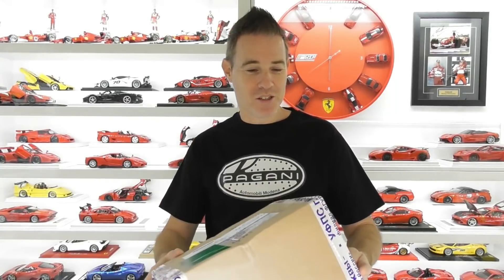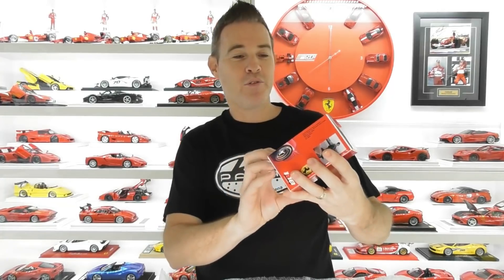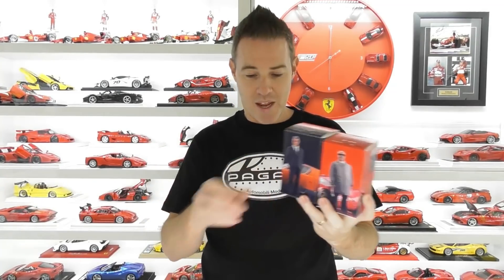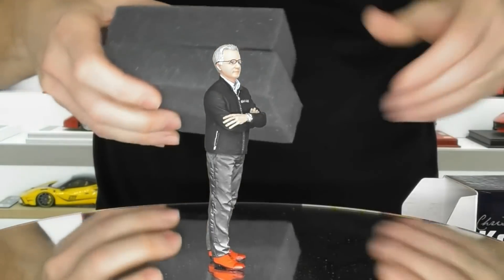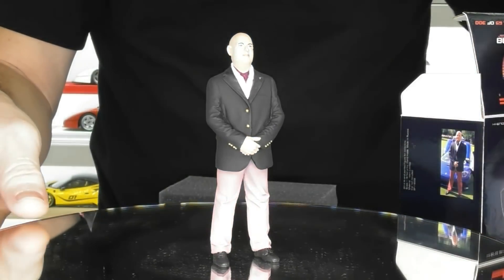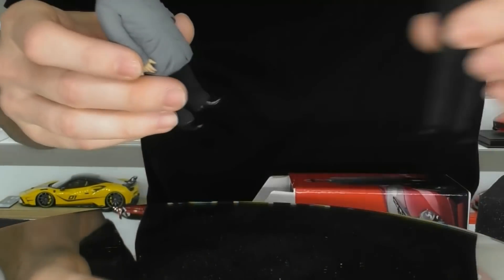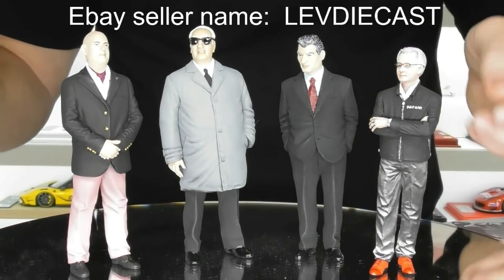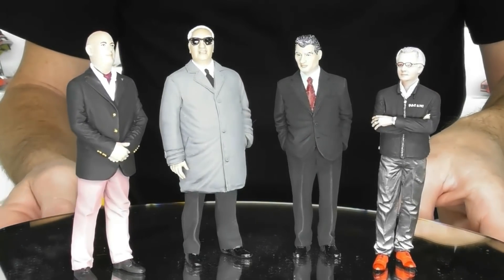1/18 ENZO, FERRUCCIO & CHRISTIAN by SCALE FIGURES - Full Review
Check out these new figures from Scale Figures, Enzo Ferrari, Ferruccio Lamborghini and Christian Von Koenigsegg.
These are available from the Ebay seller: LEVDIECAST